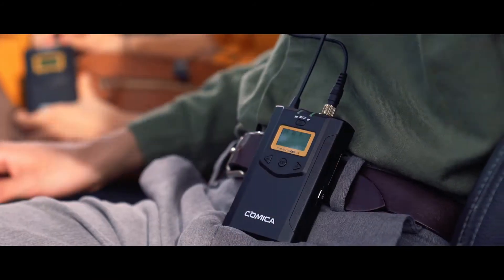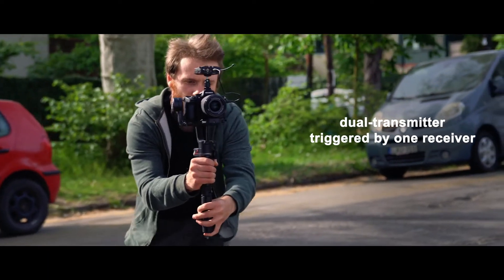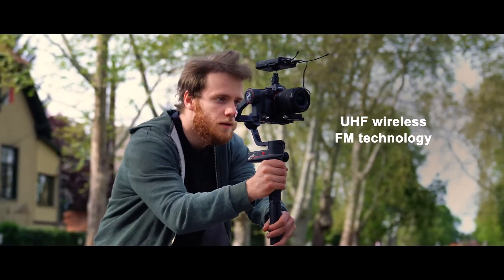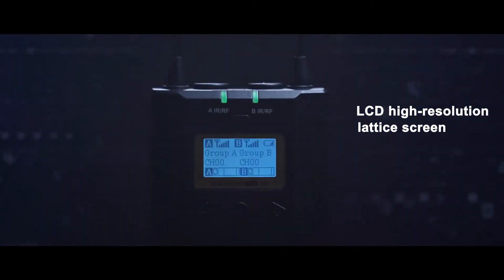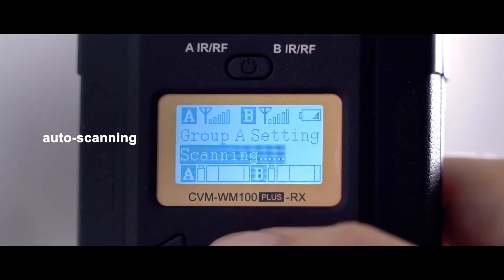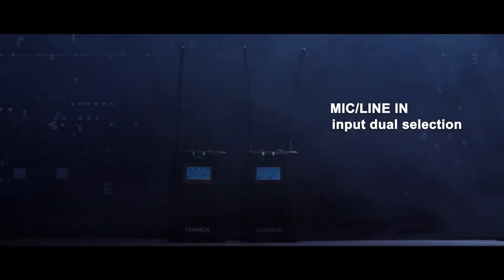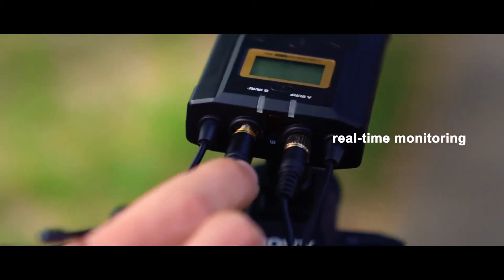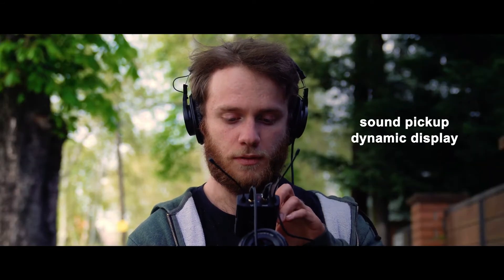Comica CVM WM100 Plus UHF 48 Channel Wireless Dual Lavalier Microphone System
【48-Channel】Dual transmitters triggered by one receiver which can be used for multiple devices working together, auto-scanning for quick channel selection to A/B Group. With LCF low cut Filtering mode and manual/ auto IR sync.
【Two Power Supply Modes】Powered by AA batteries or external power, working time up to 6 hours, micro USB interface at the bottom, it's pretty convenient for charging.
【Real-time Monitoring】 With real-time monitoring at the end of Receiver end and Transmitter power monitor functions. With the real-time monitoring function, you can measure Whether the video works normally during the recording process.
【Long Working Distance】The working distance of Comica CVM-WM100 PLUS is up to 328 Foots(Open Area 328ft, 196ft in the area with an obstacle), ideal to capture the audio in a large scene.
【Adjustable RF Signal Strength】When the working distance within 197 feet, you can switch to low strength mode, which helps to reduce power consumption. When it is longer than 197 feet, you can choose the high strength mode to improve the audio quality.

Video bu : @ComicaAudio